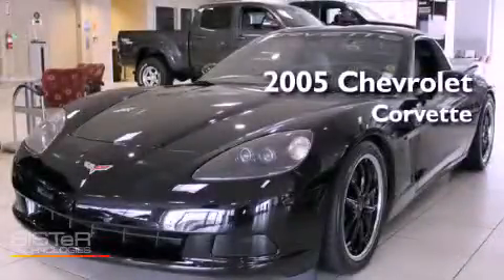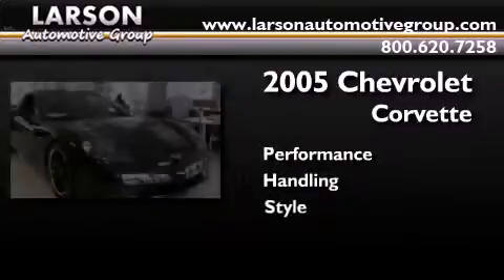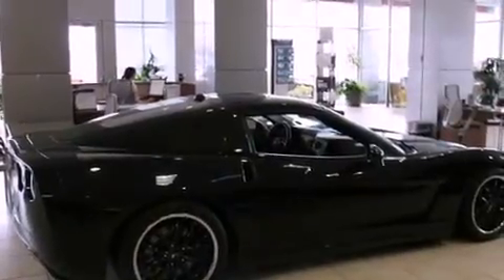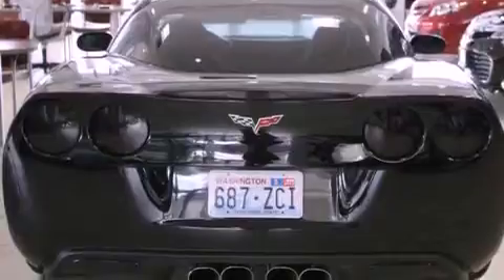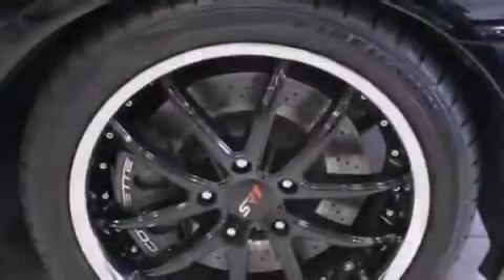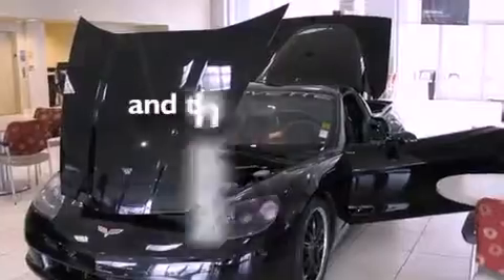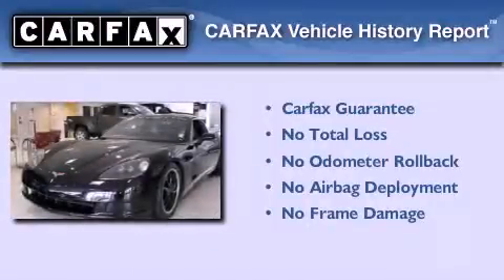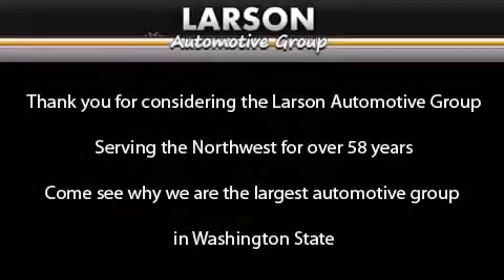Preowned 2005 Chevrolet Corvette Puyallup WA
Year : 2005

 Make : Chevrolet

 Model : Corvette

 Engine : 6.0L B40CAC013A08

 Trans . : Manual

 Exterior : Black

 Miles : 26,094

 Interior : Ebony

 Stock : 33332A

 2001 N Meridian